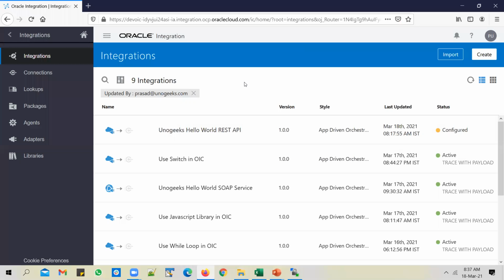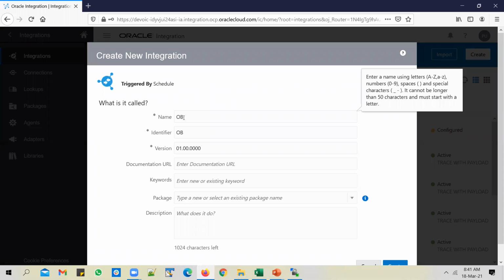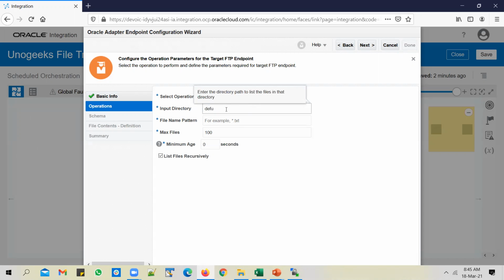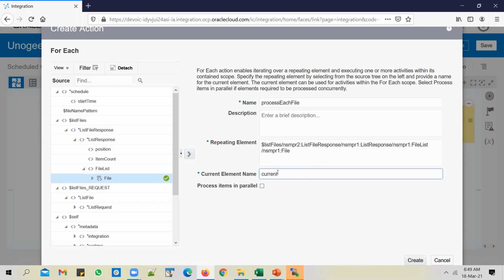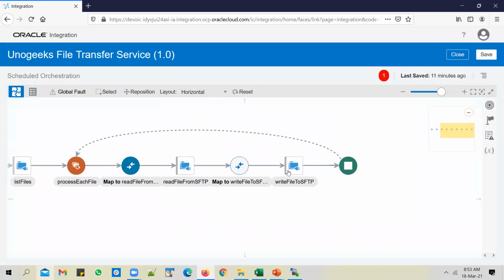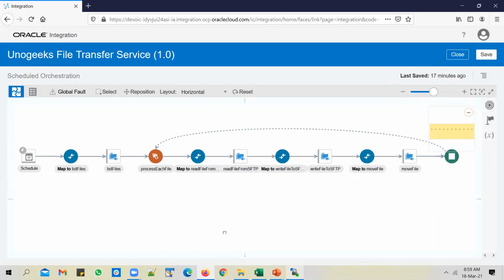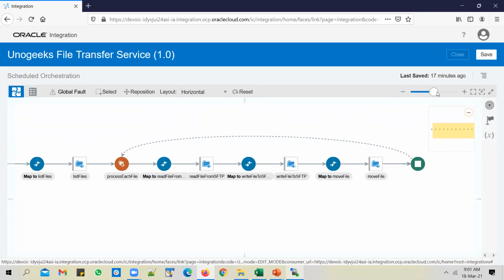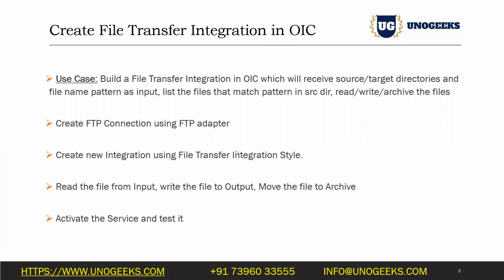Oracle Integration Cloud Tutorial|Oracle Integration Cloud Service|File Transfer Integration in OIC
How to Create File Transfer Style Integration in OIC